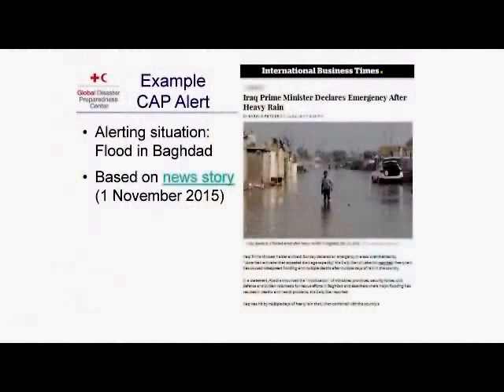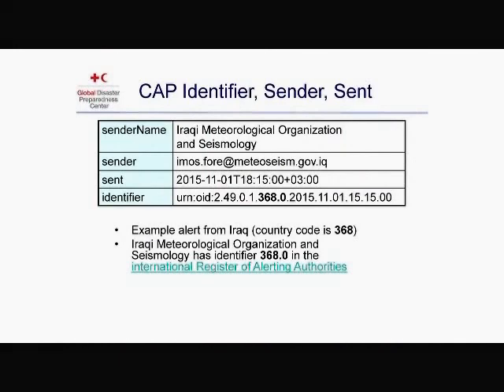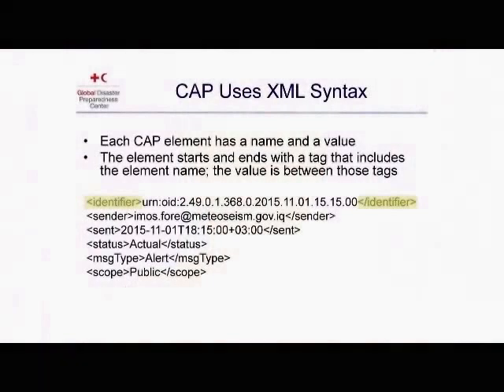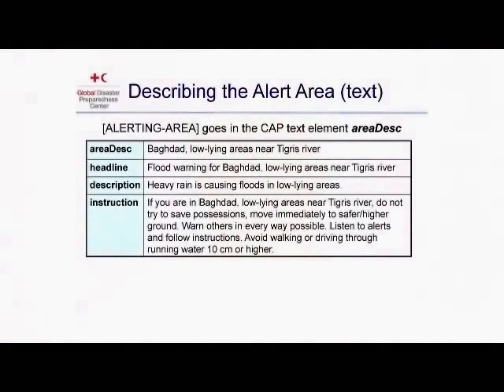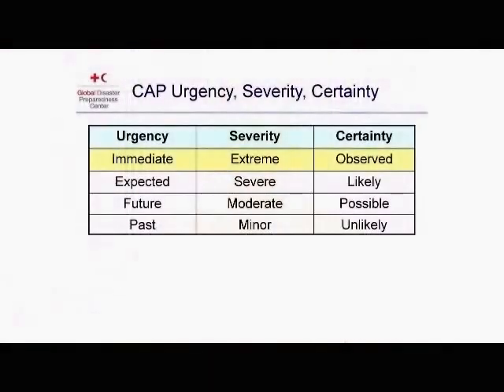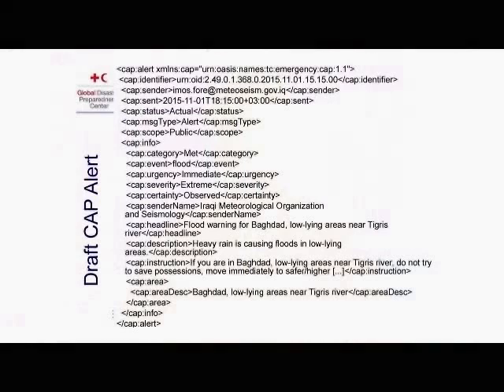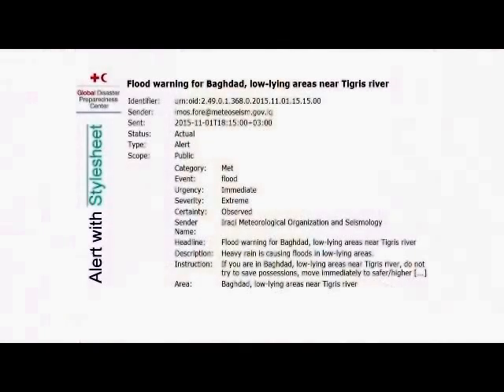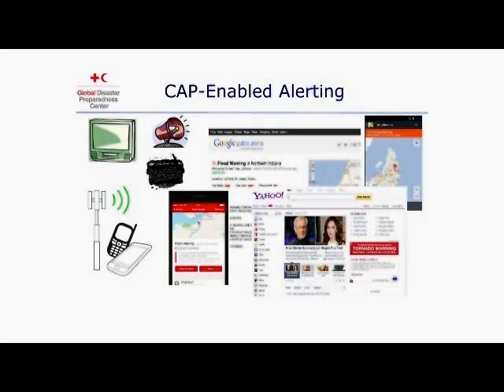CAP Alerting (Iraq)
Eliot Christian